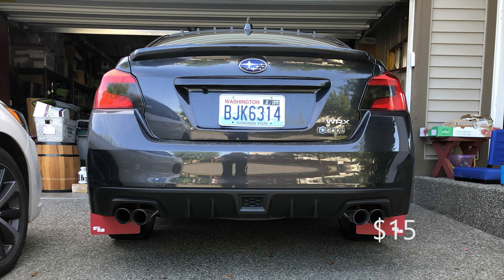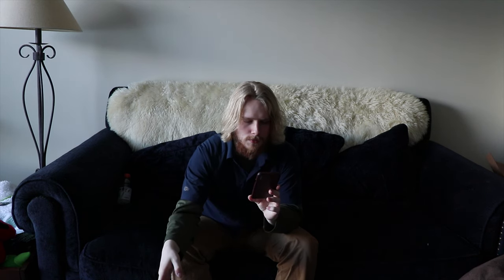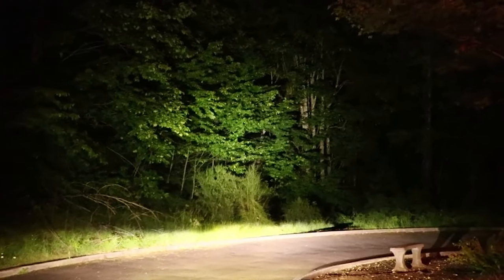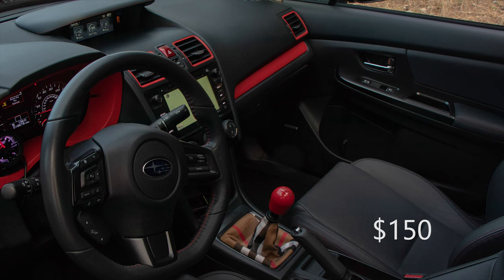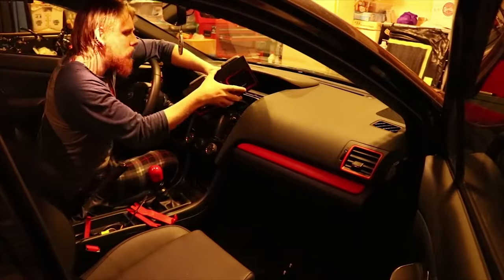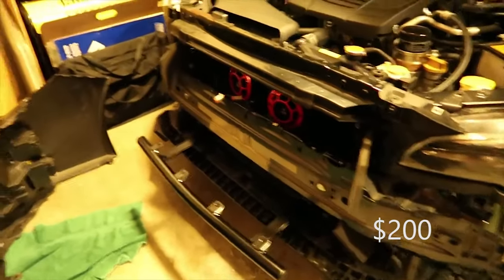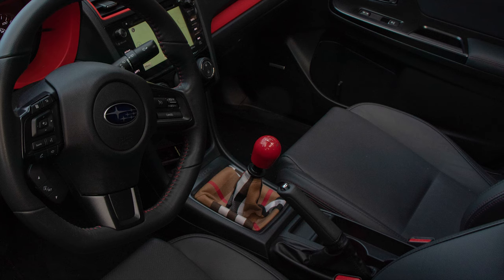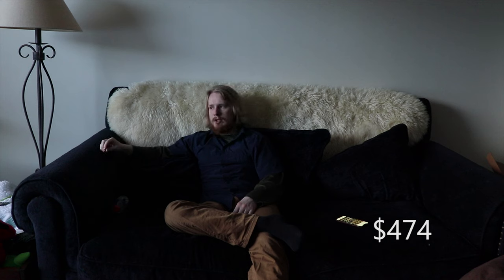ALL MODS IN ONE YEAR OF OWNERSHIP | 2018 WRX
My WRX was delivered on February 27, 2018. This is every mod I have done in one year of ownership.

Music
Intro: [Song] By [Artist]
Backing Track: [Song] By [Artist]

2018 WRX Limited Mods

*Exterior*

Tinted Reverse Lights
Rokblokz Originalz Mudflaps (Red)
Grillcraft XE Series LED Grill
Yellow Tinted Foglights

*Interior*

Billetworkz Custom Shift Knob

*Exhaust*

Nameless Performance 3" Axleback Muffler Delete